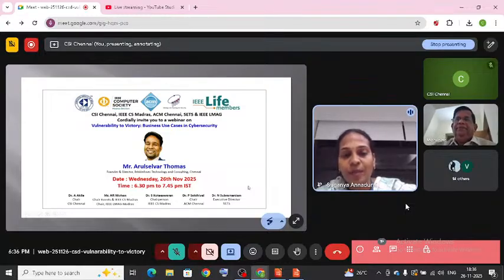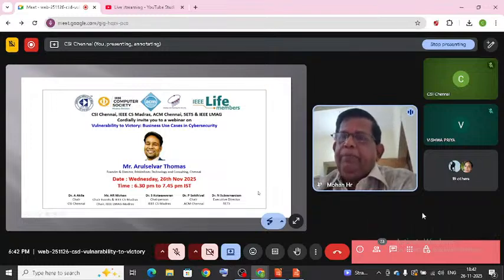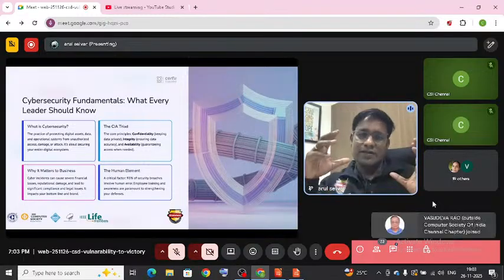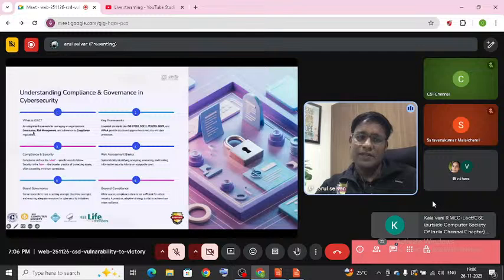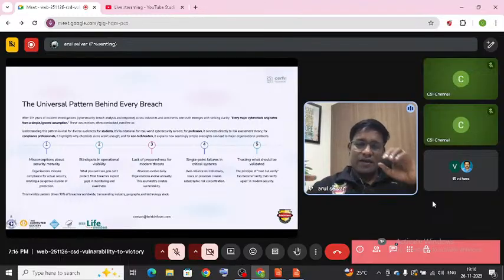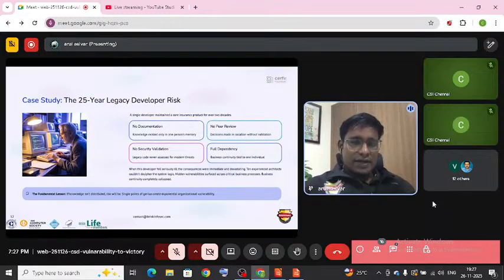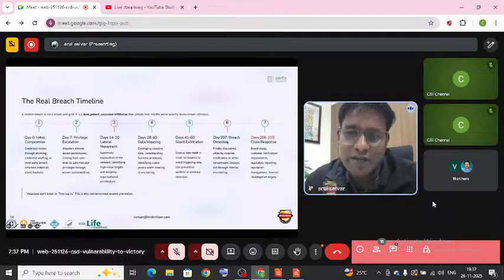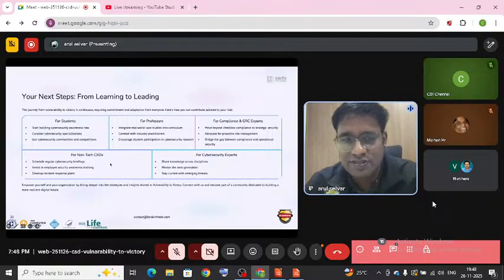Webinar on "Vulnerability to Victory: Business Use Cases in Cybersecurity"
Organized by
Computer Society of India, Chennai
IEEE Computer Society, Madras
Association for Computing Machinery, Chennai
SETS
IEEE LMAG, Madras

Date: Wednesday, 26th Nov 2025

For the presentation & speaker details, pl see the PDF invite

Agenda

Welcome Address by Dr. N Subramaniam, Executive Director, SETS

Introduction to speaker by Mr. HR Mohan, Chair - Events, IEEE CS Madras, Chair, IEEE LMAG Madras

Presentation by Mr Arulselvar Thomas, Founder & Director, Briskinfosec Technology and Consulting, Chennai

Q&A Moderation by Dr. S Koteeswaran, Chair, IEEE CS Madras

Vote of Thanks by Dr. A Akila, Chair, CSI Chennai